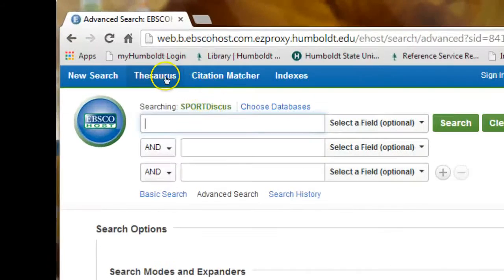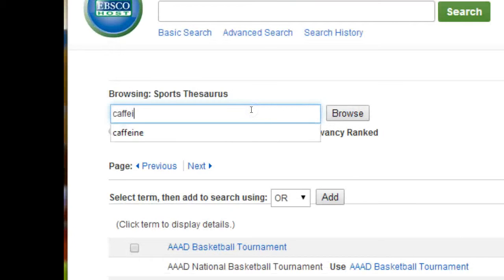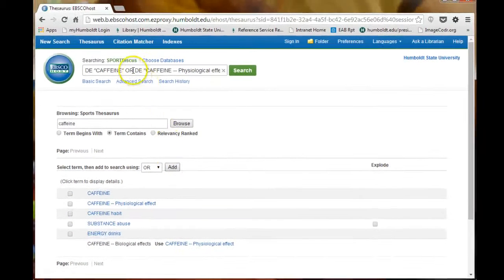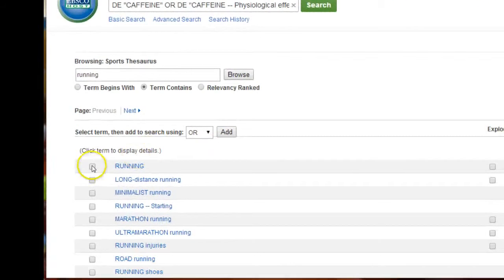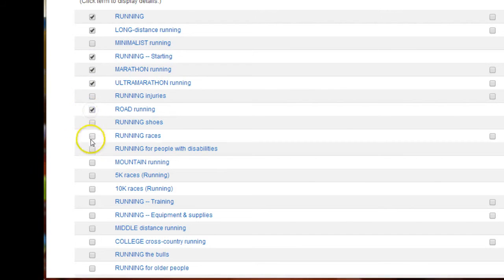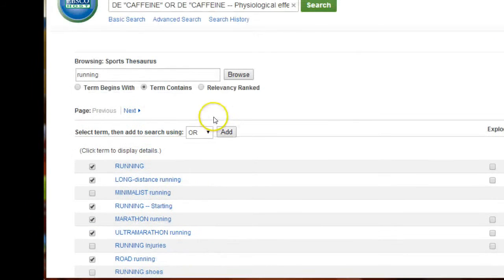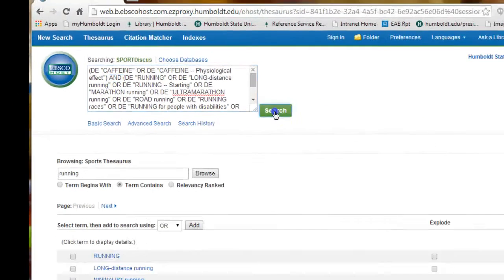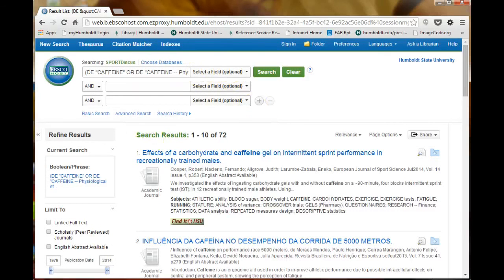Looking up Subject Headings in SPORTDiscus (Ebsco)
This tutorial demonstrates how to look up Subject Headings in SPORTDiscus using the Thesaurus feature. This works for a variety of topics/subjects. You can also search for literature reviews by adding the subject heading LITERATURE reviews in your search (search for the term 'literature reviews' following the instructions in the video).